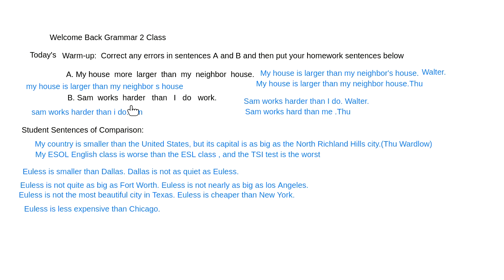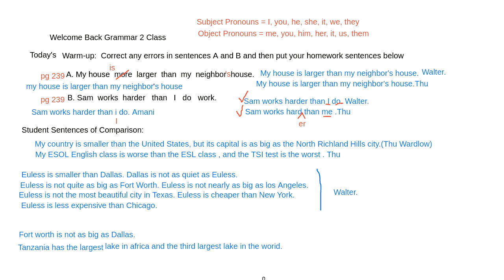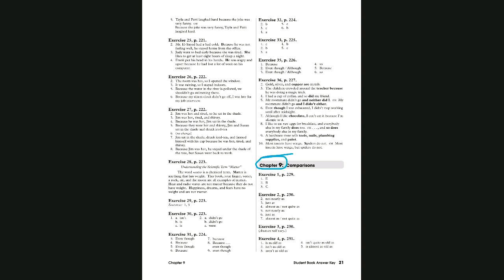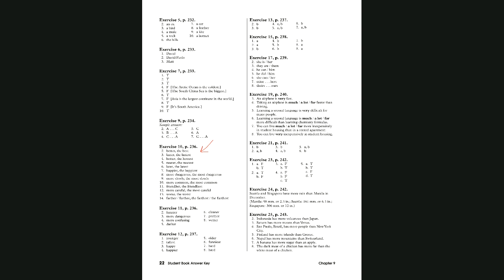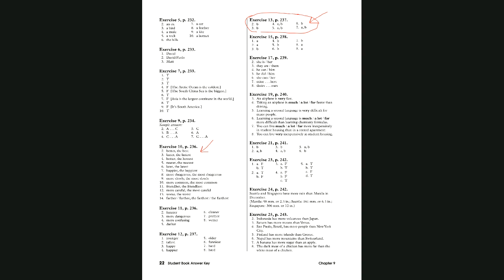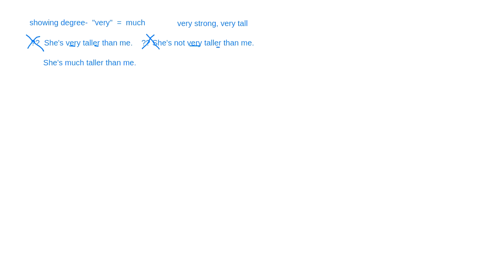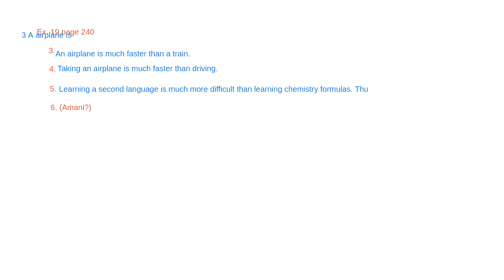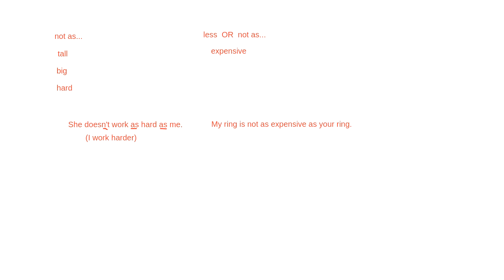Grammar 2•Week 3•2•Hana Ouattara